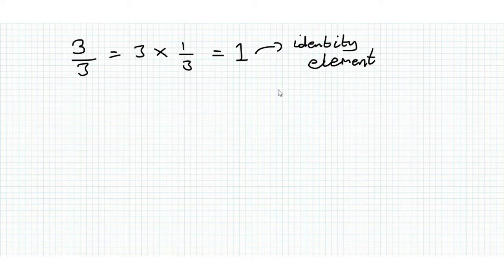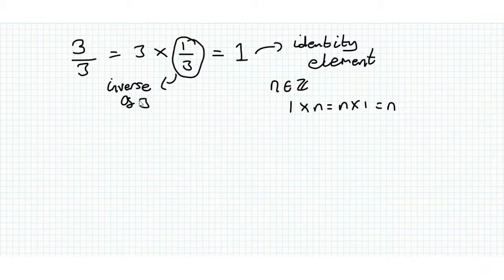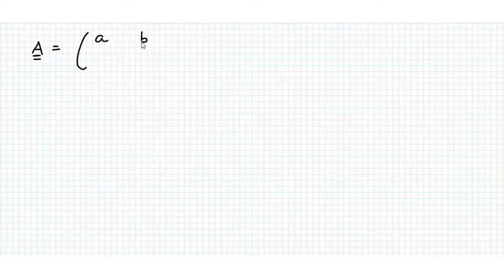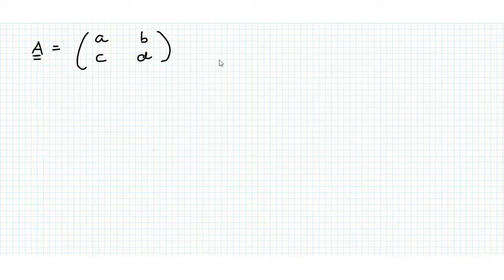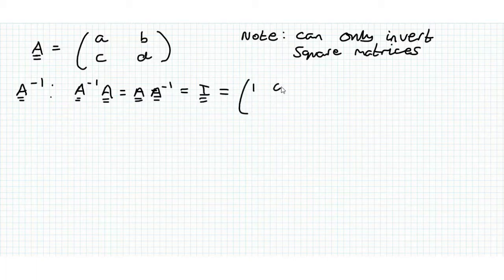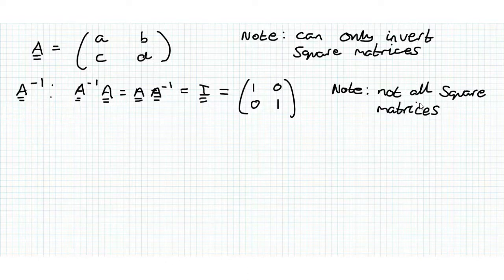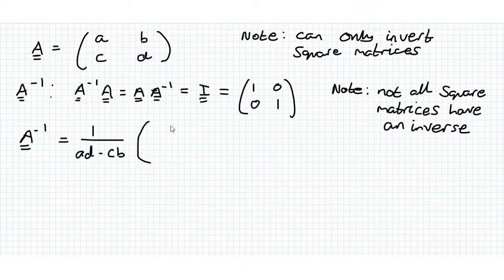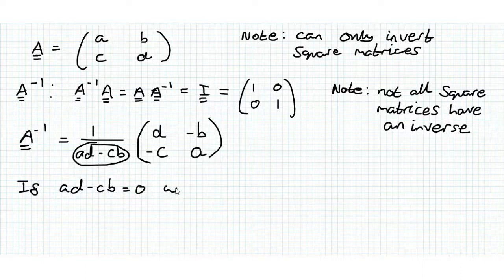Matrices | Inverse of 2x2 matrix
We define the inverse of a matrix and look at the method for inverting 2x2 matrices.